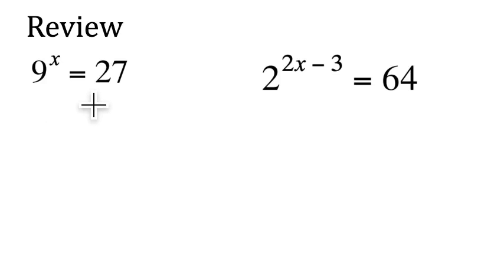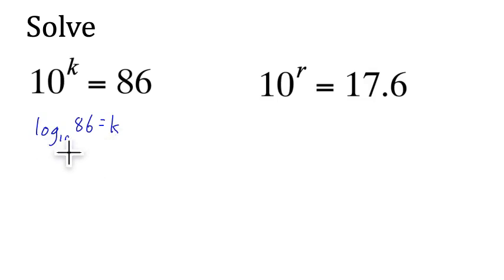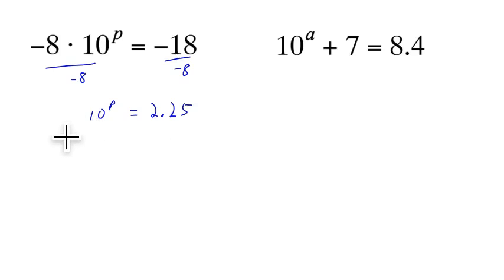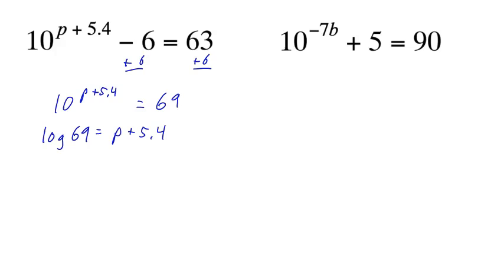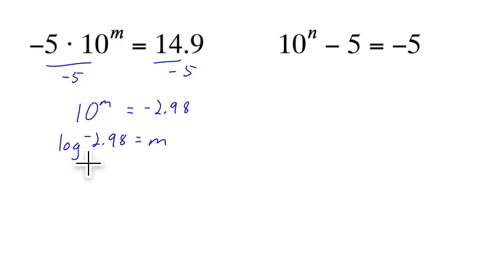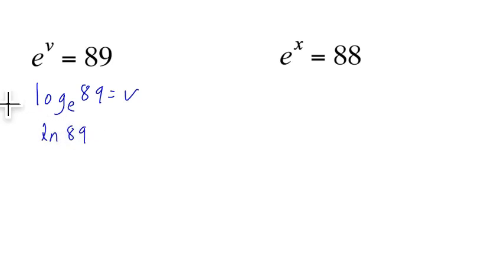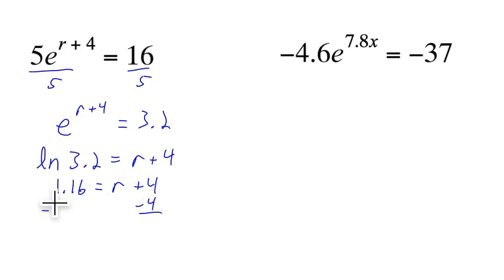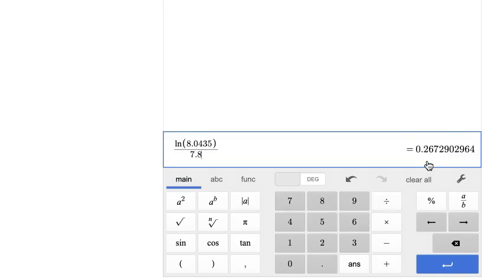Solve Base 10 and Base e Equations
Learn how to use common logarithms and natural logarithms to solve for a variable in an exponent of an exponential equation.